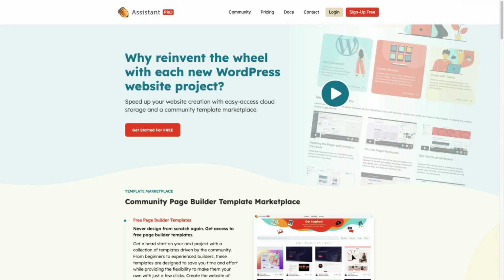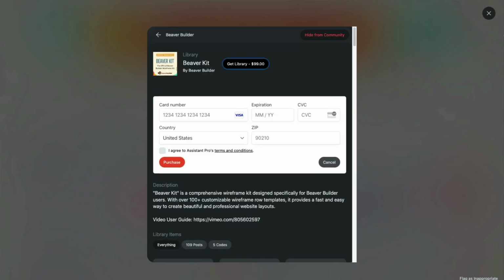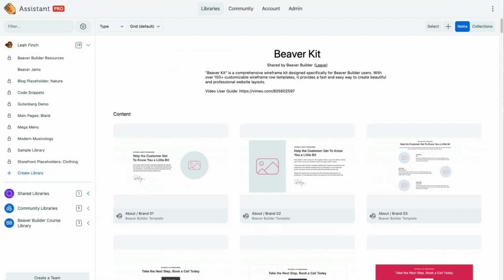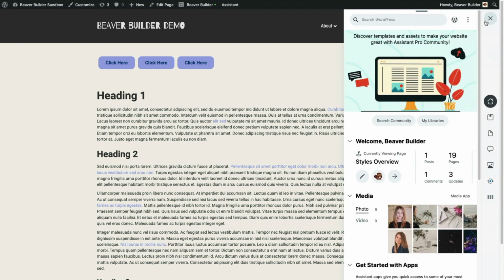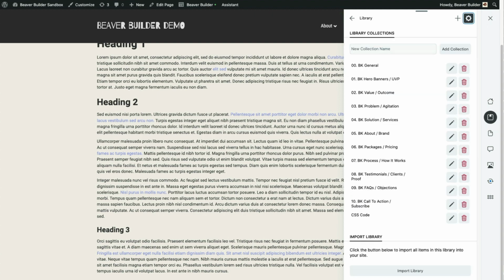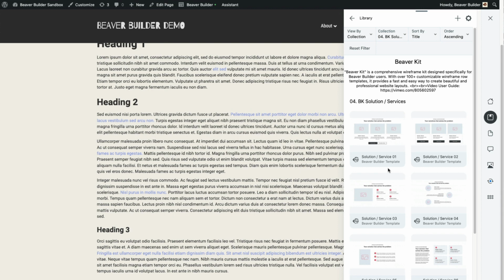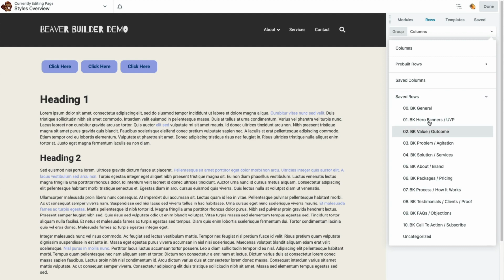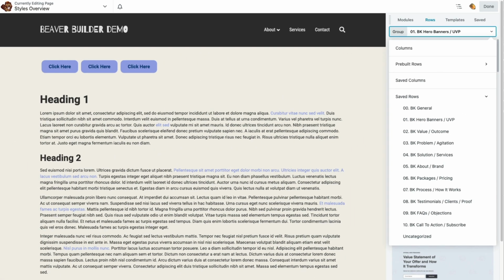Beaver Kit Quickstart Tutorial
In this video we will go over how to use Beaver Kit, a comprehensive wireframe kit designed specifically for Beaver Builder users.